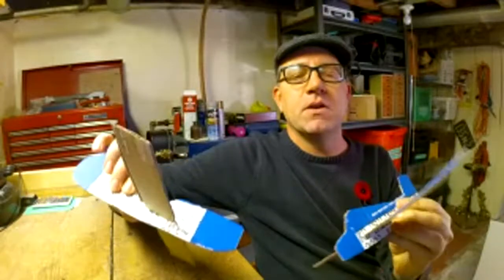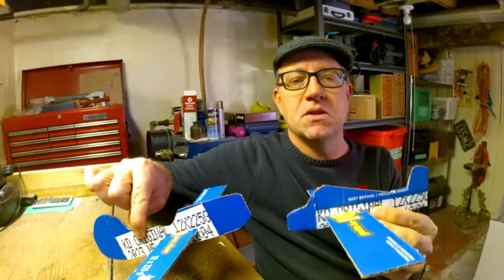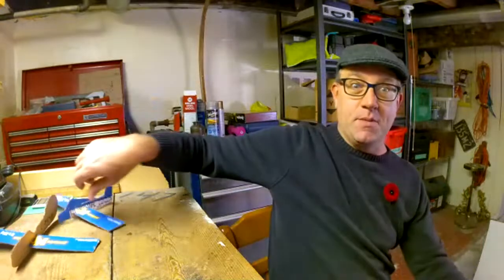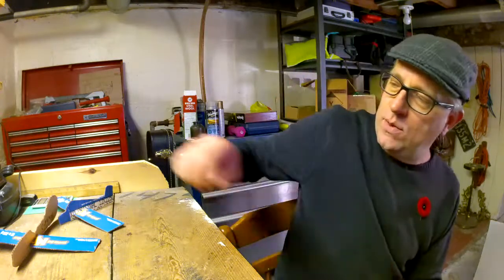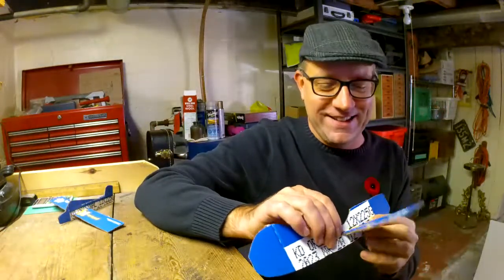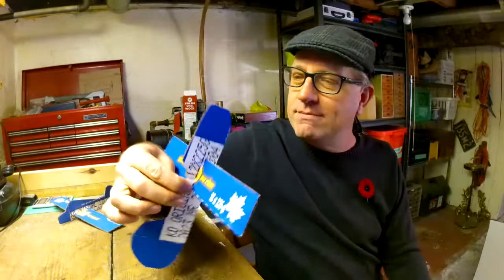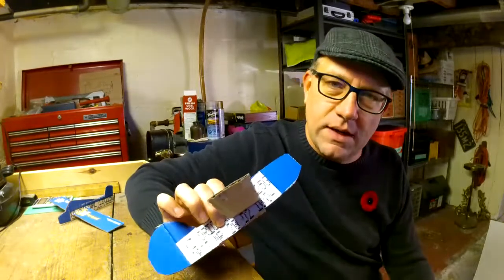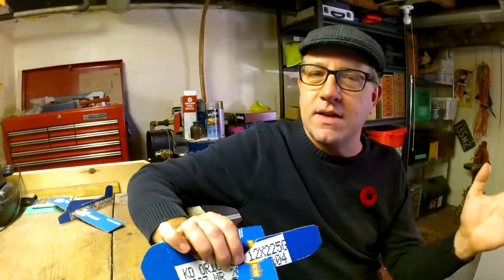How to prevent a prop strike!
Don't let the propeller hit the ground.  And other tips!

Check out superpilotish! Monday, Wednesday, Friday
LIVE at noon eastern time.

Snail Mail:
Graham Wilson
WINDSOR RPO GILES, ON
N8X 0A1